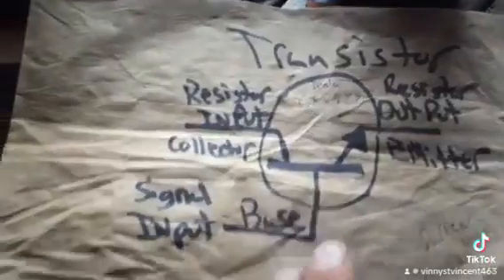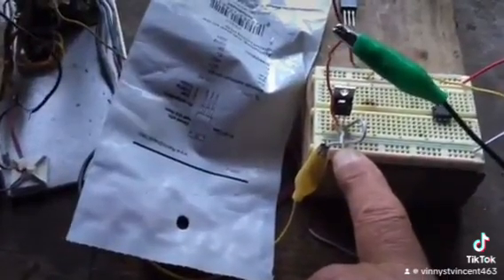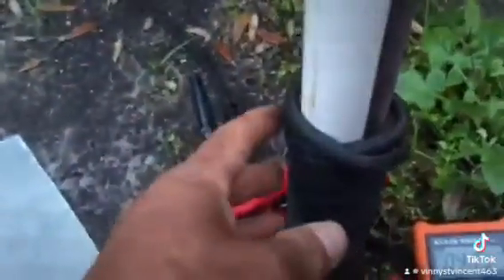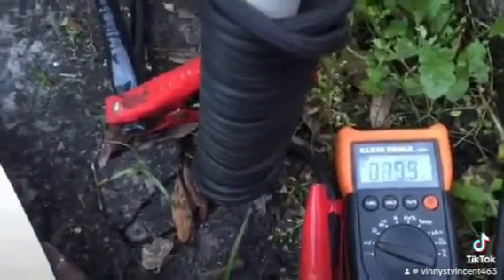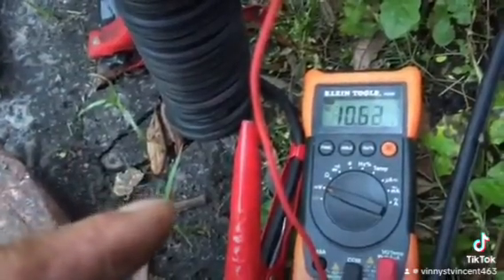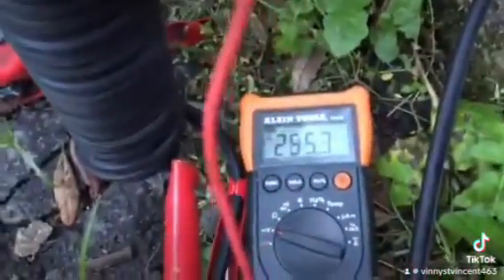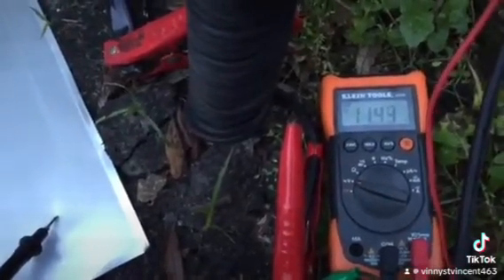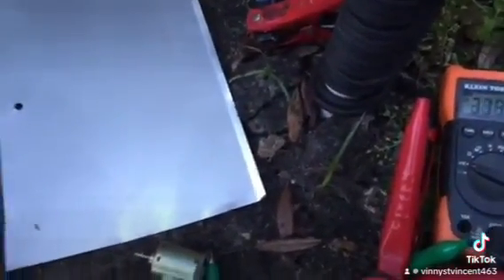Using Earth ground to run a motor